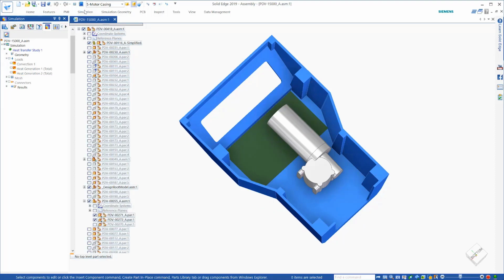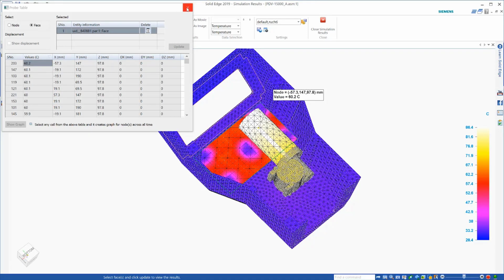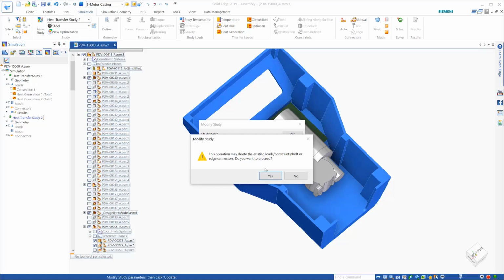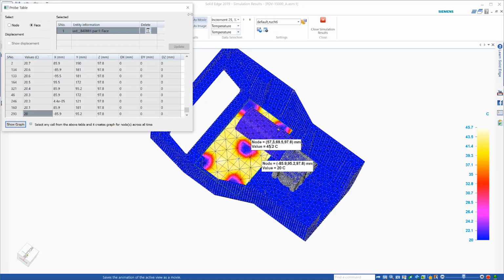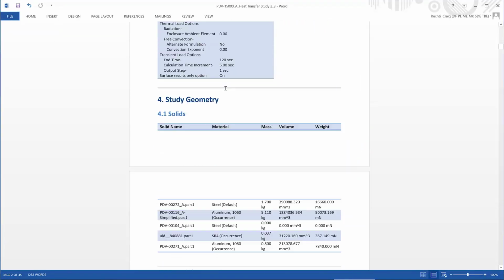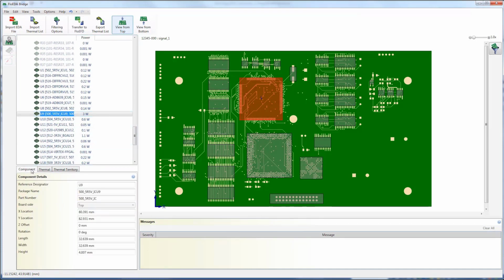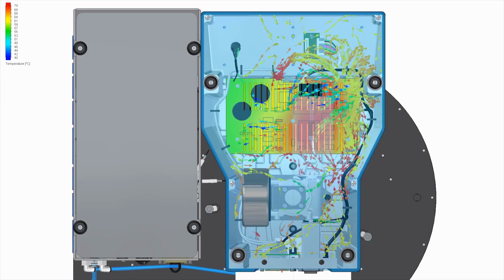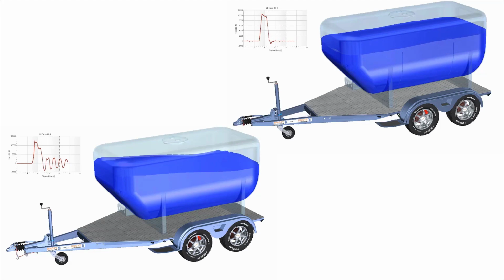Solid Edge 2019 - Structural Thermal and Flow